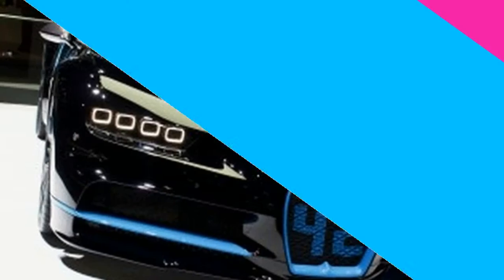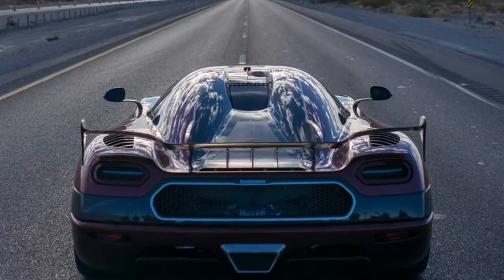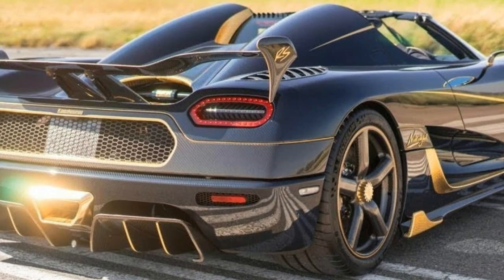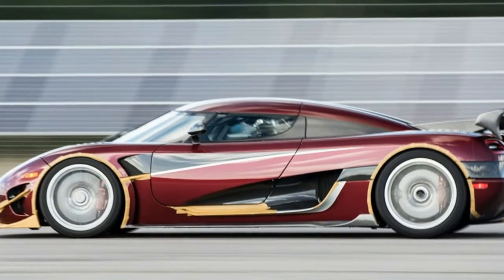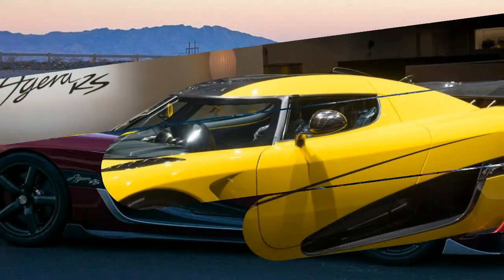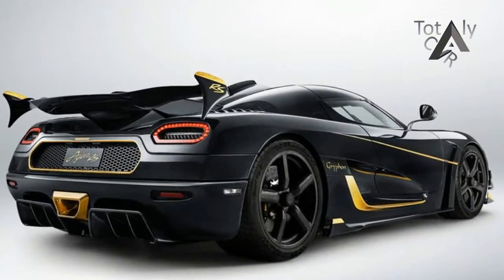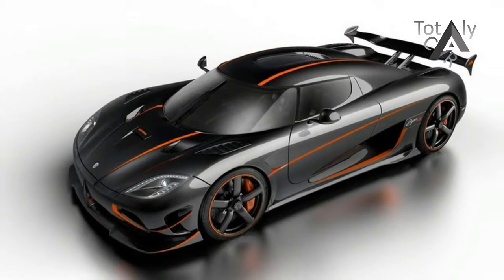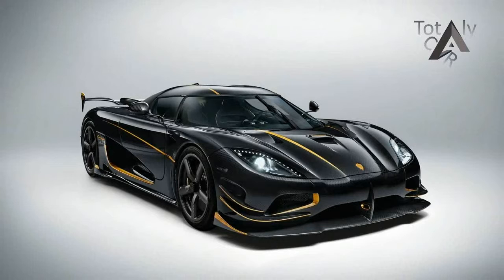WOW AMAZING!!!Koenigsegg Agera RS - KING Of Hypercars This Or Venom F5 FASTEST ROAD CAR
WOW AMAZING!!!Koenigsegg Agera RS   KING Of Hypercars   This Or Venom F5 FASTEST ROAD CAR - The 0 to 60 mph test is one of the most common evaluations of vehicle acceleration you can find. While it’s not as important as you may think, it does show how briskly a car can get up to speed, push your back into the seat, and even put a smile on your face. Cars made by brands like Koenigsegg, however, play in a completely different realm — the realm of the hypercar.

Popular Post !